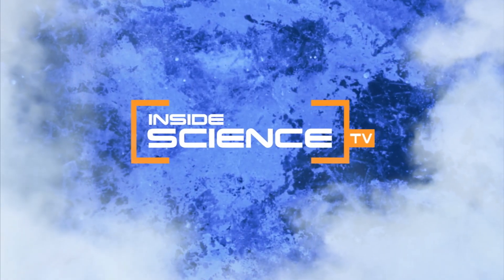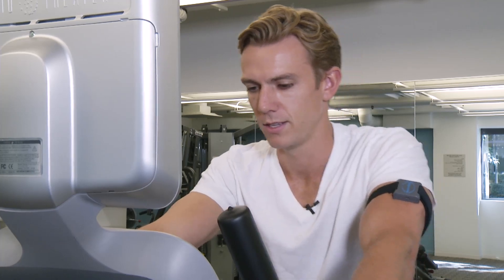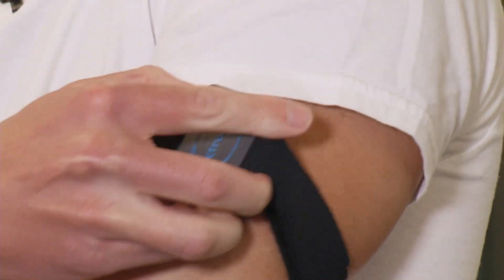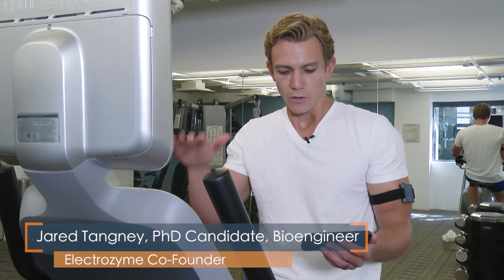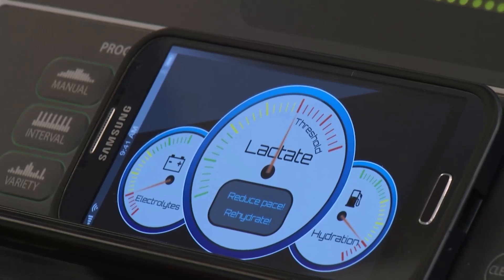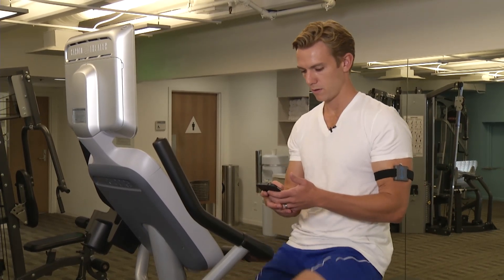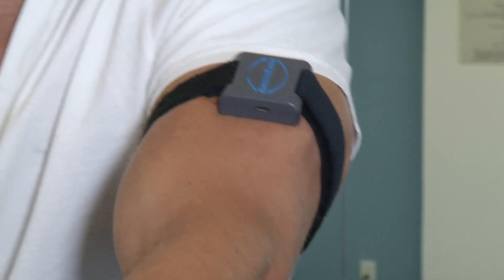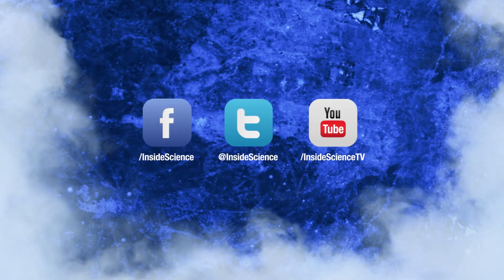Hi-Tech Tattoo For Your Workouts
Every athlete would like to be faster, stronger and better at their sport. Now, a new biosensor worn like a temporary tattoo can give athletes real-time information about their performance.

The stick-on sensor is worn on the skin during a workout or training session and can detect biomarkers in an athlete's sweat that indicate the body's performance. The tattoo can measure sodium, or salt levels, in the body and alert the athlete when those levels are too low. It can also tell if the body is making too much lactic acid, which may trigger muscle fatigue and exhaustion.